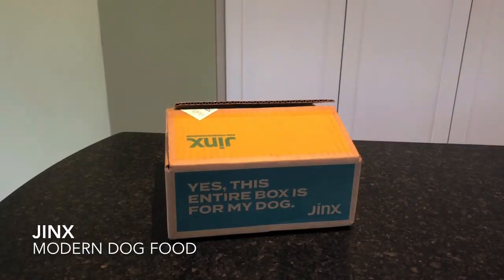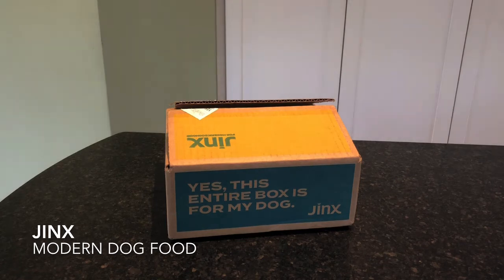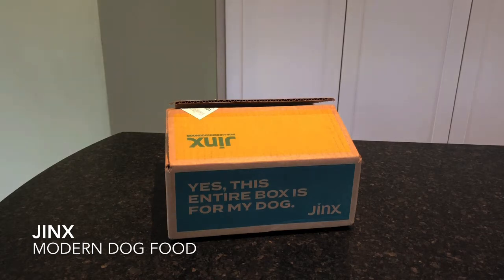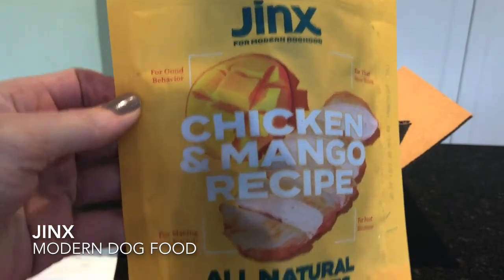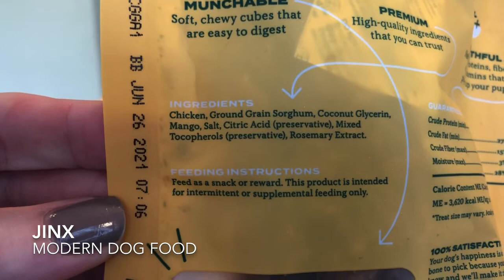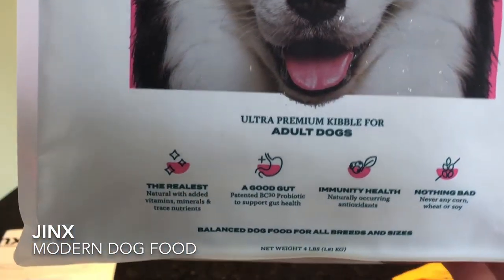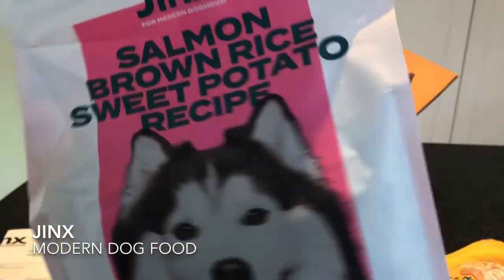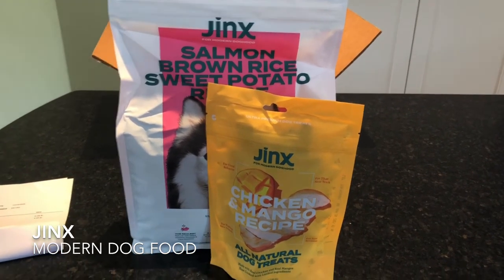Jinx Dg Food Unboxing by MealFinds 2021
In this video we unbox Jinx dog food kibble and Jinx dog treats.  Jinx dog food delivers holistic nutrition with clean, functional ingredients like premium animal proteins, natural plant superfoods, and a patented probiotic for your dog directly to your door.

Jinx kibble does not contain corn, soy, gluten, or anything artificial.  And because Jinx is made for the modern dog that lounges on the couch, versus the working dog of the past, their food contains a varied source of proteins, carbohydrates, and healthy fats that are easy to digest.

👉  Read the full Jinx Dog Food and Treat review